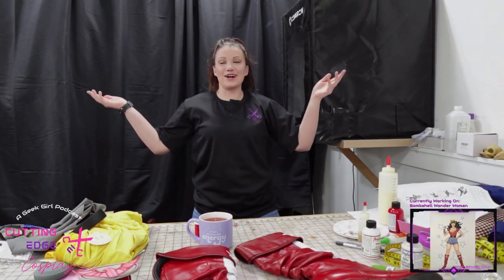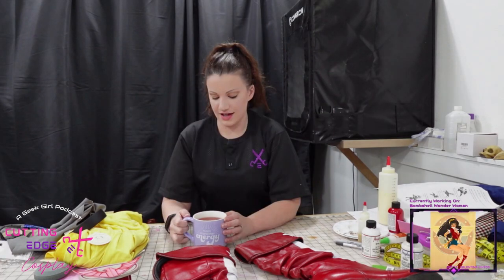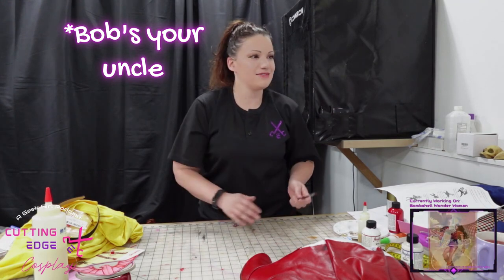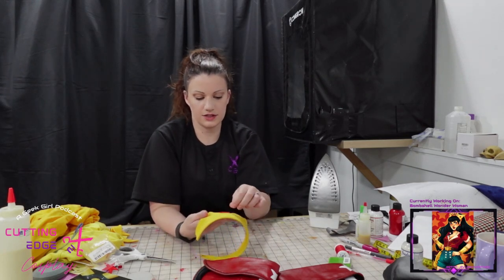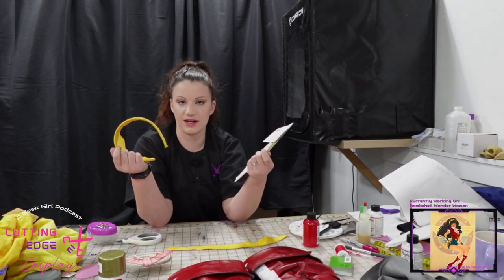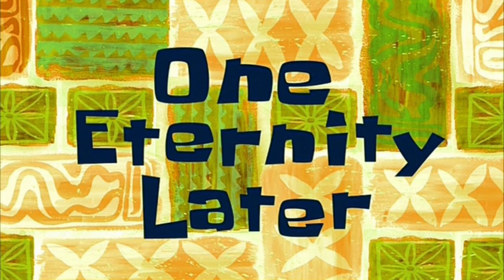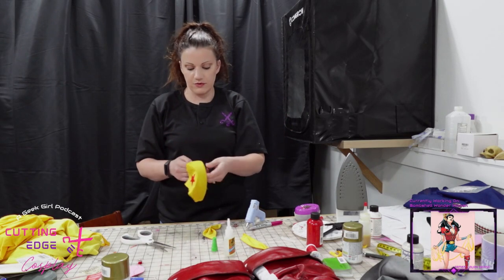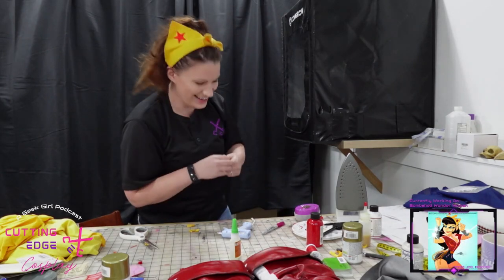Bombshell Wonder Woman Headband | CEC Livestream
Join Bears on Twitch every Tuesday evening starting at 5:30PST. She'll show you step-by-step how to create awesome cosplays. How hard could it be??